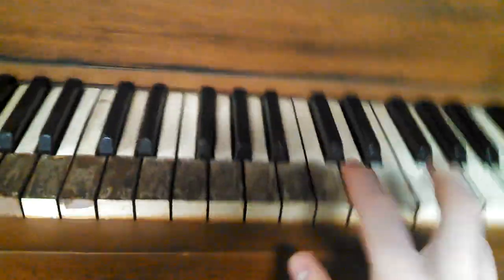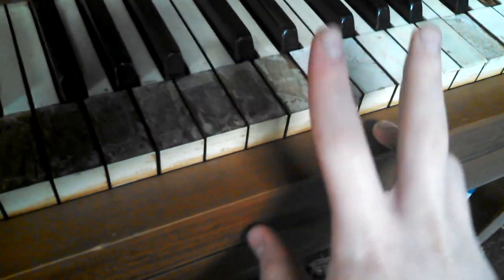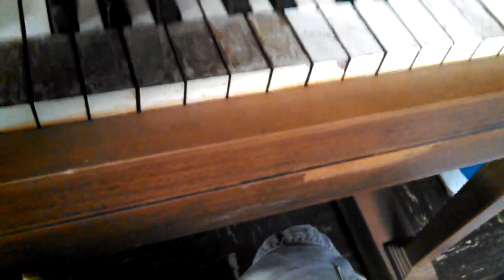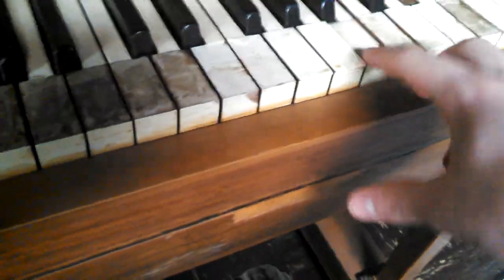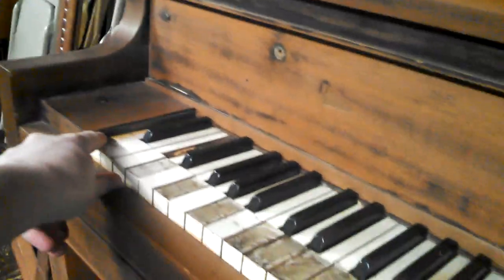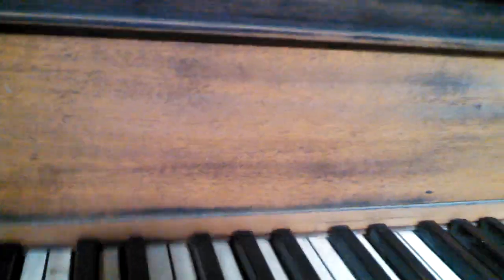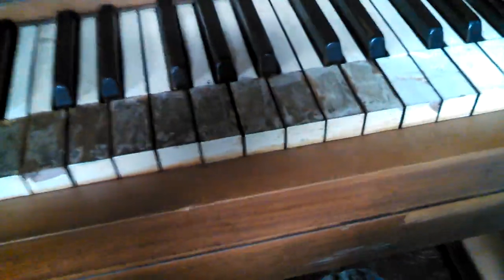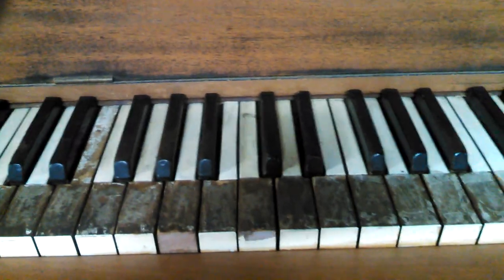Probably one of the world's most out of tune pianos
Apparently that piano has been in my grandparent's basement since before they moved in and can say this piano is very heavily "loved".